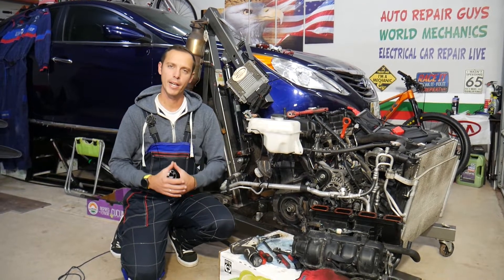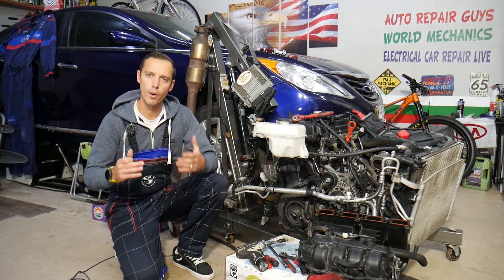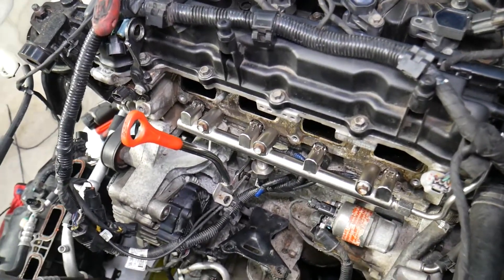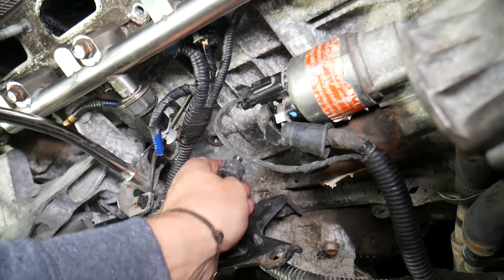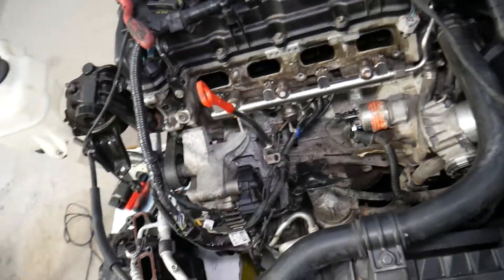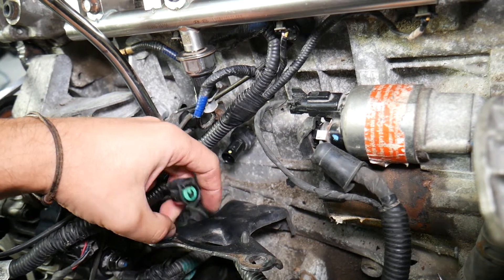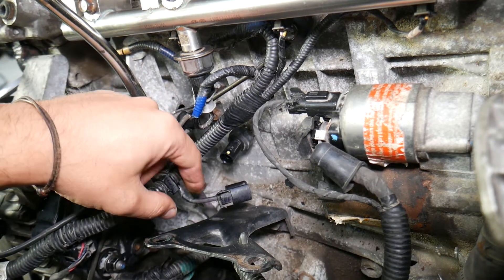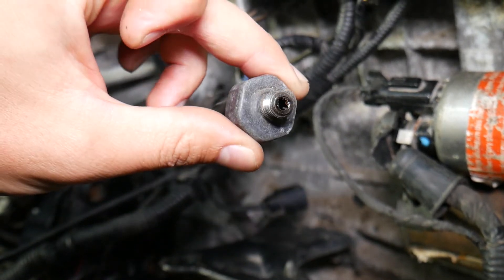HYUNDAI SONATA CODE P0520 P0521 P0522 P0523 ENGINE OIL PRESSURE SENSOR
If you have Hyundai Sonata and you have check engine light and code P0520, P0521, P0522, P0523 engine oil pressure sensor and you want to know what could cause Hyundai Sonata to have code P0520, P0521, P0522, P0523 engine oil pressure sensor in this video we will explain that. We demonstrated what could cause Hyundai Sonata to have code P0520, P0521, P0522, P0523 engine oil pressure sensor on 2013 Hyundai Sonata but the video may be helpful on:
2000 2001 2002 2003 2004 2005 Hyundai Sonata Code P0520, P0521, P0522, P0523 Engine Oil Pressure Sensor
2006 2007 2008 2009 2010 Hyundai Sonata Code P0520, P0521, P0522, P0523 Engine Oil Pressure Sensor
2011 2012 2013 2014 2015 Hyundai Sonata Code P0520, P0521, P0522, P0523 Engine Oil Pressure Sensor
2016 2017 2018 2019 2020 Hyundai Sonata Code P0520, P0521, P0522, P0523 Engine Oil Pressure Sensor

► Oil Pressure Sensor
► Oil Pump